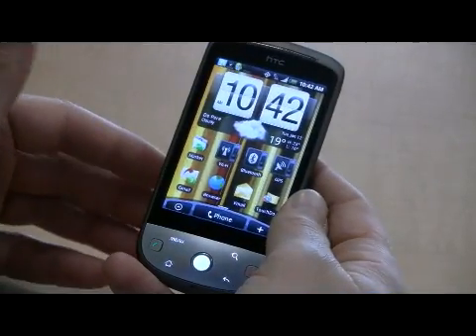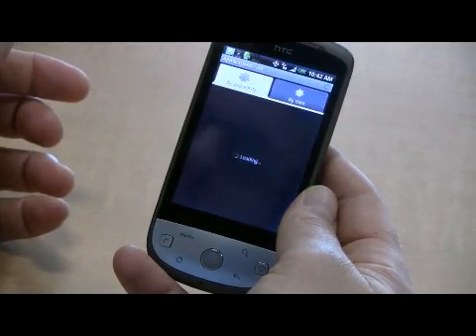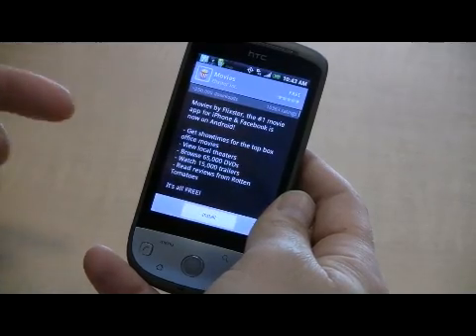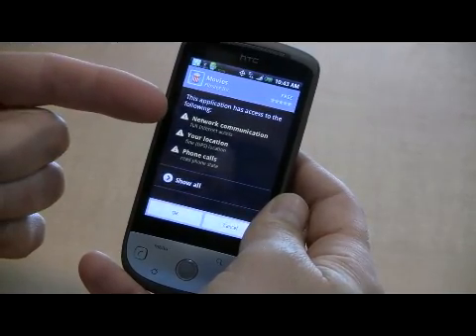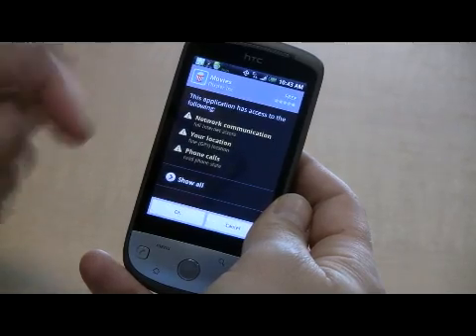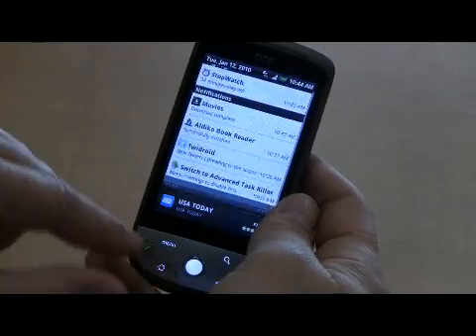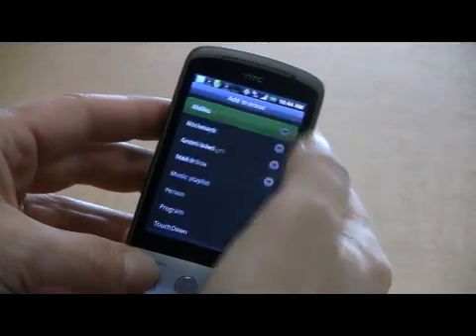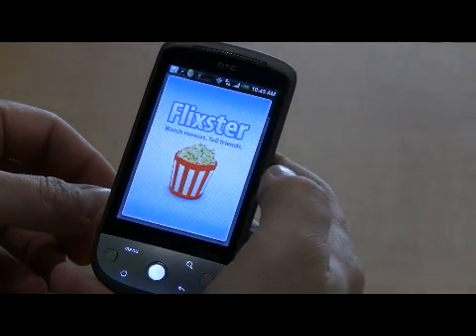HTC Hero - How to Download an App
Bruce Wayne goes over how to download an app on Cellcom's HTC Hero. for more info and tips.